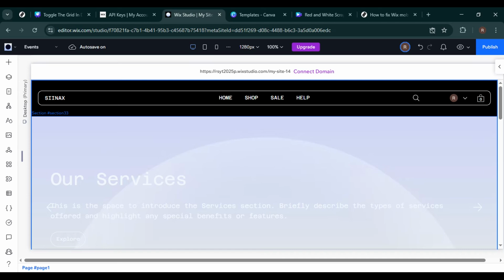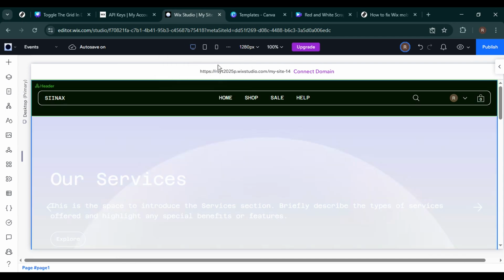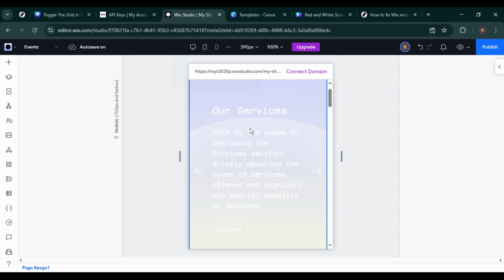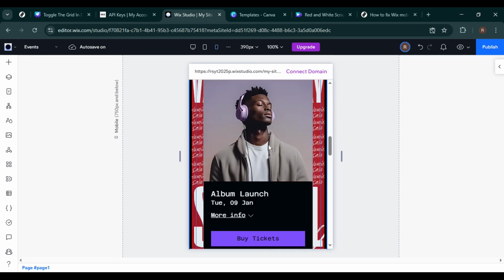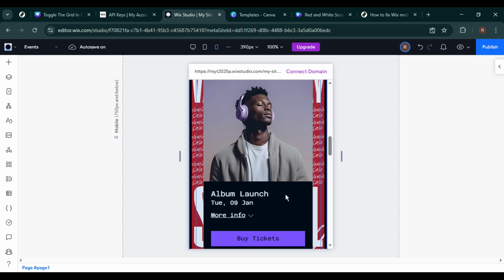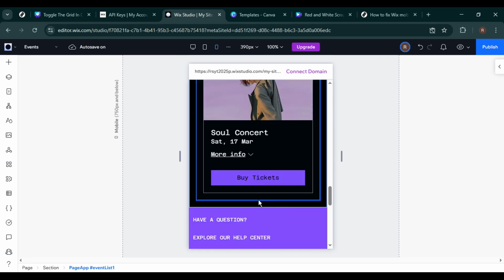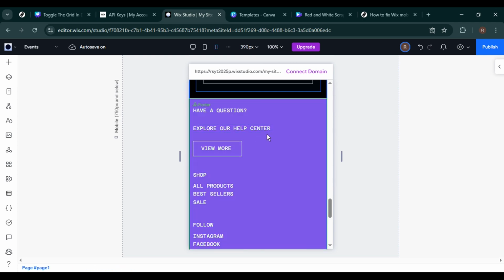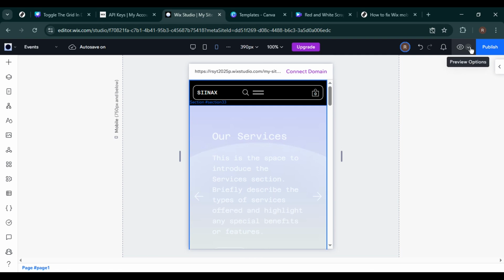How To Fix Wix Mobile Site (2026 Easy Guide)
Learn how to fix your Wix mobile site step by step using Wix Studio. This easy tutorial shows how to switch to mobile view, edit layouts, and optimize your site for phones.

Timestamps:
00:00 Intro And What This Video Covers
00:33 Step 1 Go To Wix Studio
01:28 Step 2 Switch To Mobile View
02:17 Step 3 Edit And Fix Mobile Layout